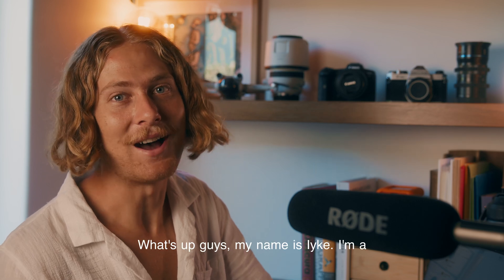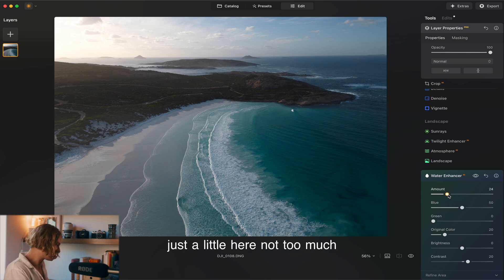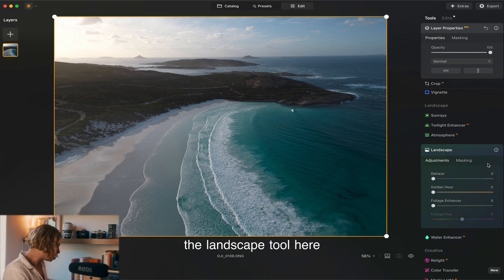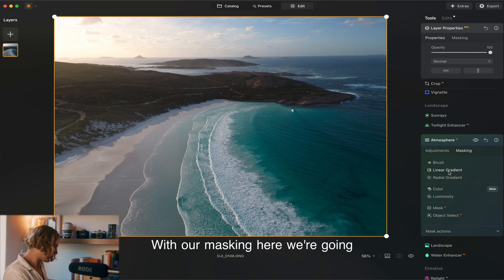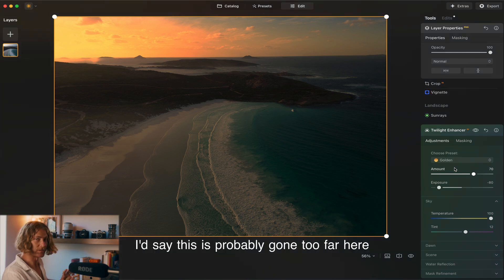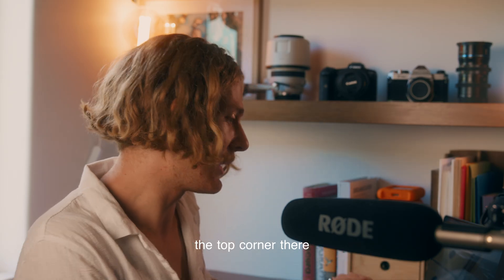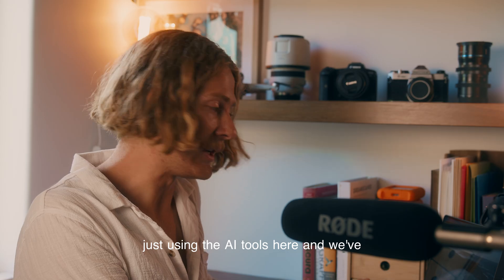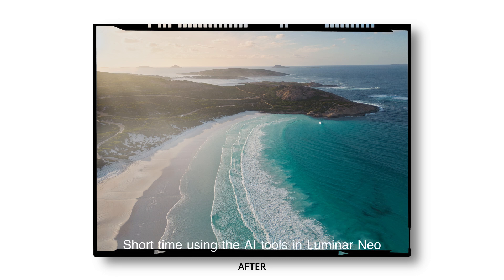How to Use Landscape Panel | Luminar Neo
In this video, we’ll dive into the Landscape Panel in Luminar Neo and explore how AI-powered tools can effortlessly enhance your landscape photos 📸

Our friend and creative photographer, Iyke Zachariah, will guide you through the process, sharing his best tips and tricks for making landscape photos look breathtaking. Whether you're working with seascapes, mountain views, or rolling fields, Luminar Neo has everything you need!

You can try this and other powerful tools with a free no-commitment trial; to get started, click on this